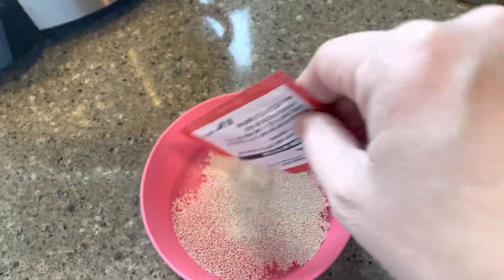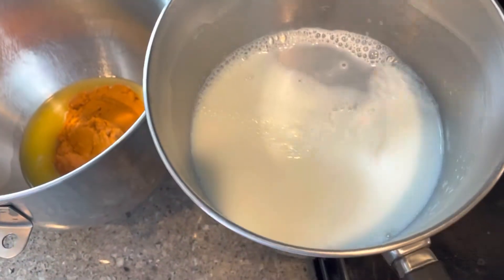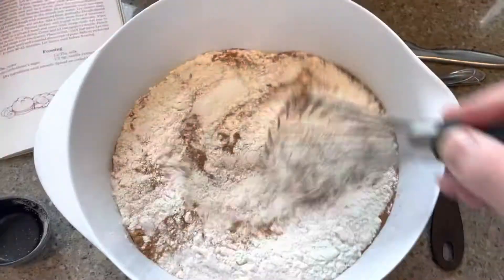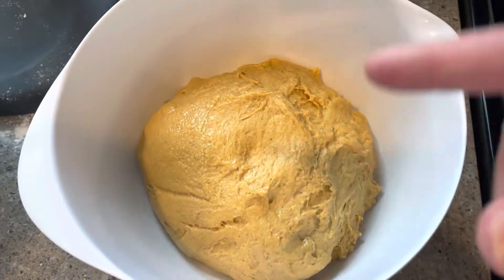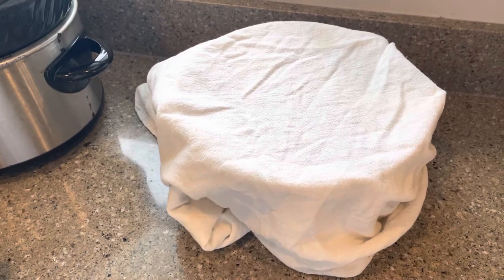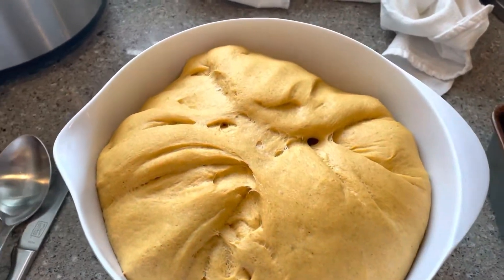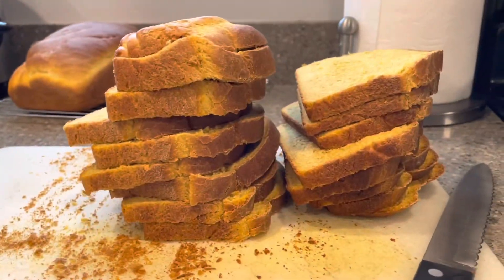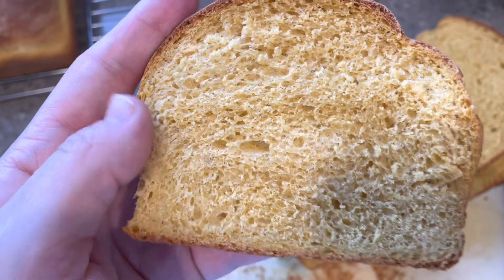Perfect Pumpkin Yeast Bread | Tasty Fall Sandwich Bread from Leftover Pumpkin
Cannot get enough of this Pumpkin Yeast Bread from my Old-Fashioned Bread Cookbook!
I was expecting it to be like sweet pumpkin bread, but it’s more of a potato bread type, with warm pumpkiny-hints. This worked awesome for sandwich bread, it wasn’t flimsy at all!

Also, this is the Instagram link to the yummy dinner I had in the crockpot while I made this bread. It’s from Melyssa Saves